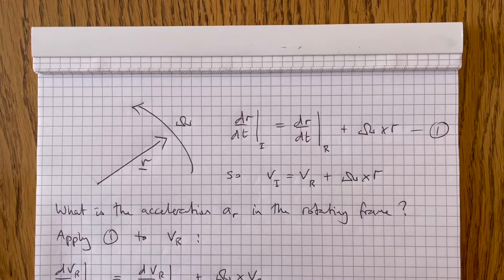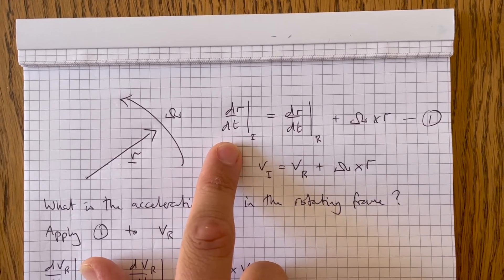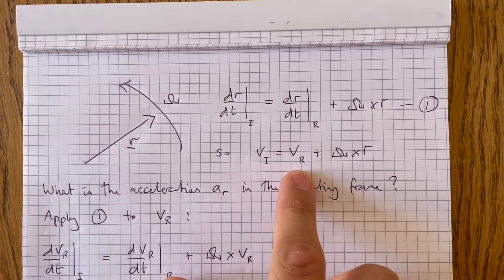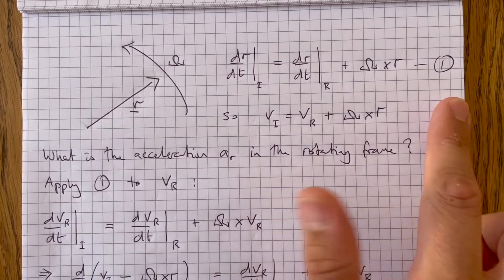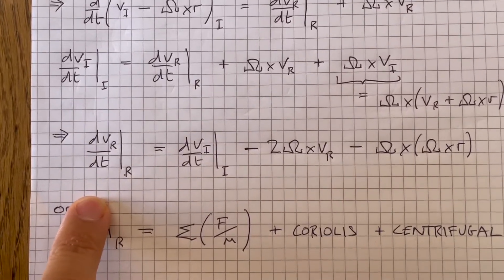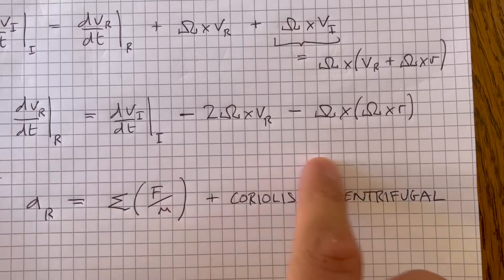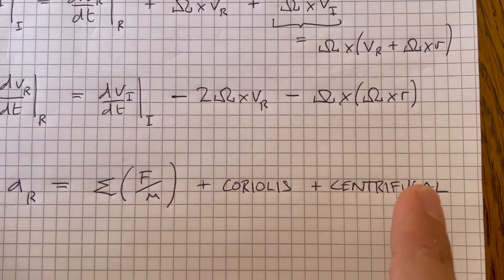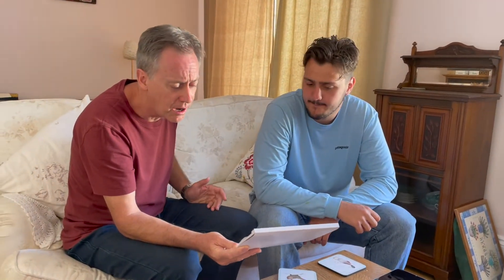Dylan Hall Explains the Coriolis Force 2: The Sequel !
In an action packed extravaganza, an older, wiser Dylan Hall explains the Coriolis force like he’s never explained the Coriolis force before !

2022 is the year of long awaited sequels. Now prepare yourselves for a sequel that makes Top Gun Maverick look lame, and Matrix Resurrections a weedy nerdfest.

This is a thoroughly modern take on a timeless theme, that retains all intellectual rigour and emotional subtlety of the classic original. Dylan Hall Explains the Coriolis Force 2 restores sequels to Empire-Strikes-Back levels of sequel awesomeness.

Hang onto your hats !